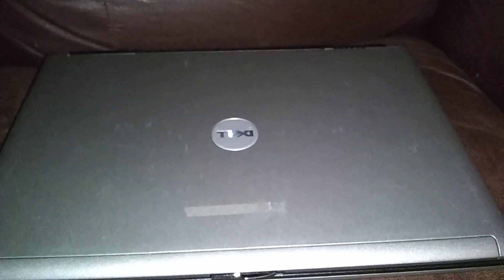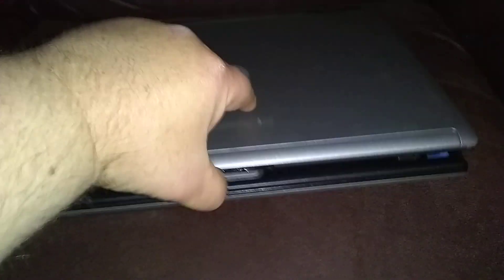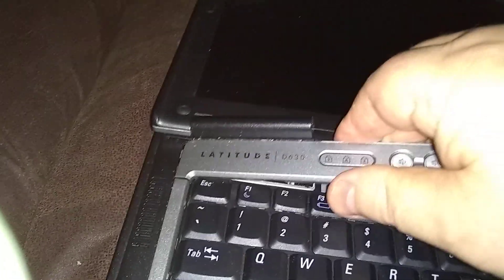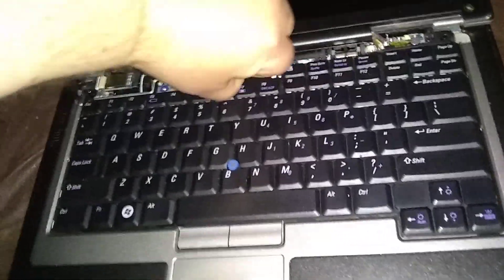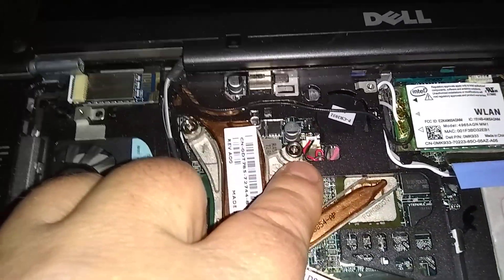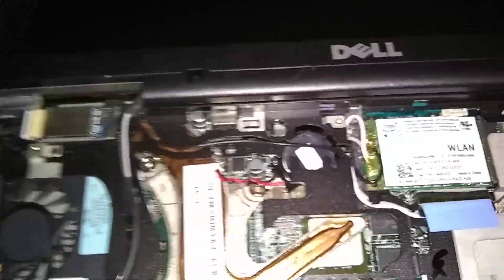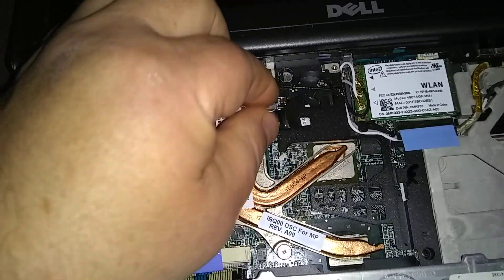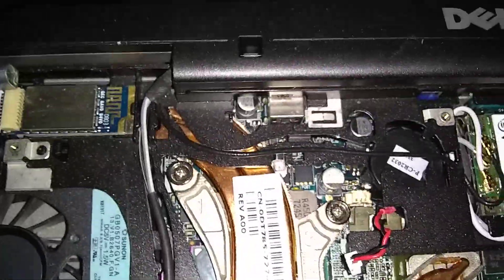Dell Latitude CMOS Battery Replacement, Nervous Nick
CMOS Battery Removal & Replacement, How-to Replace CMOS Battery, Dell Latitude d620 d630 d820, Nervous Nick

Link to "Secondary Modular Bay Battery" for Dell Latitude d620 d630:
HP Computer and Laptop Store
HP Weekly Deals!